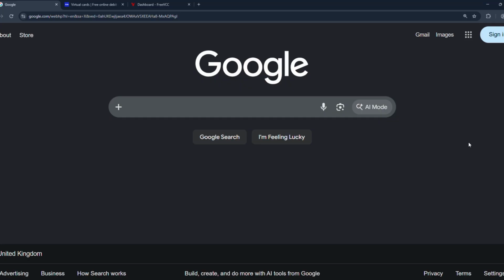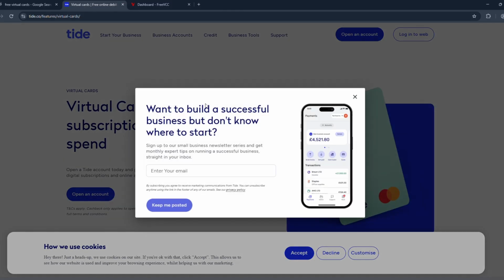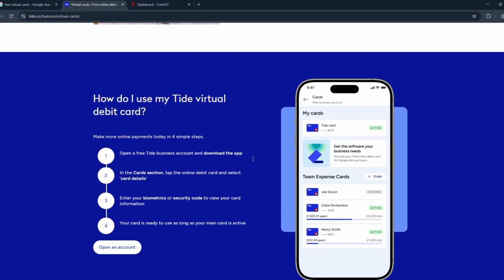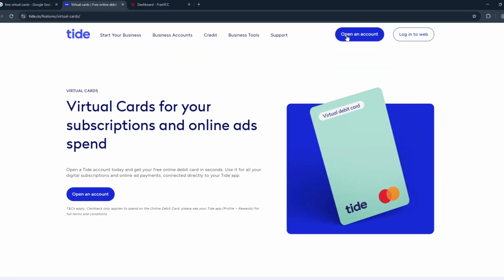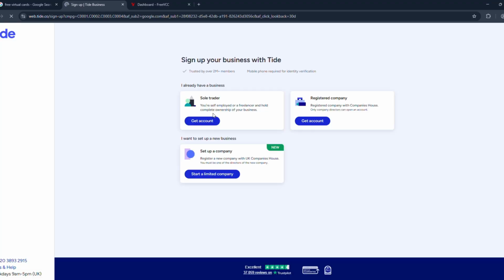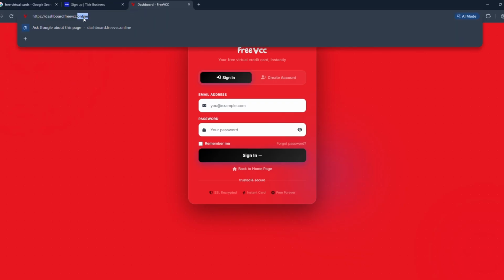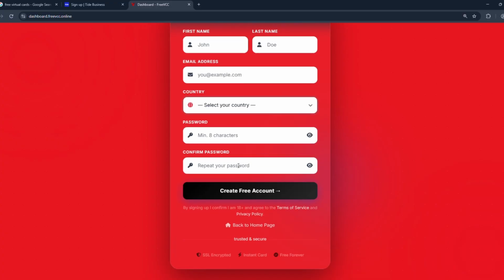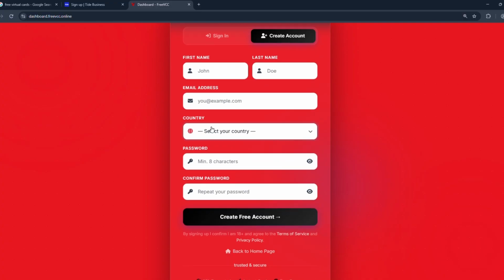How to Get Unlimited Working Free Virtual Credit Cards for Free Trial Online (2026)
How to Get Unlimited Working Free Virtual Credit Cards for Free Trial Online

In this video I'll show you how to XYZ. The method is very simple and clearly described in the video. Follow all of the steps & see how to Get Unlimited Working Free Virtual Credit Cards for Free Trial Online.